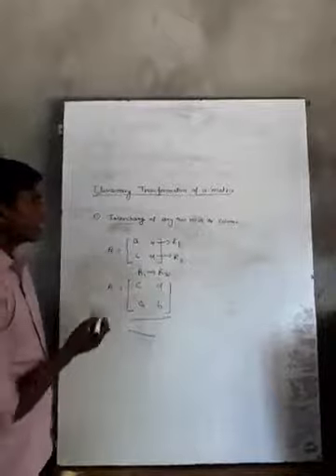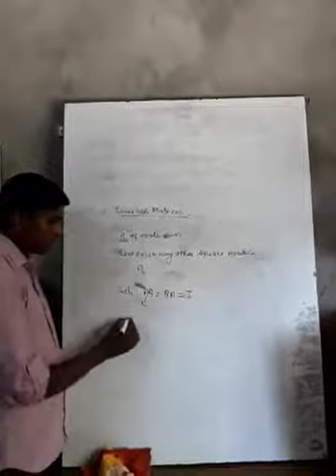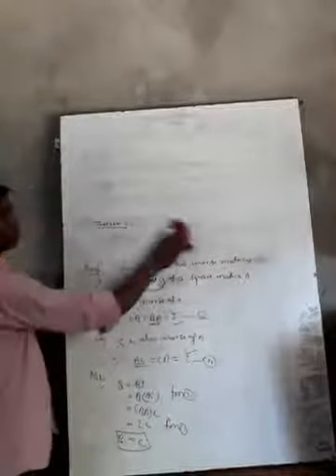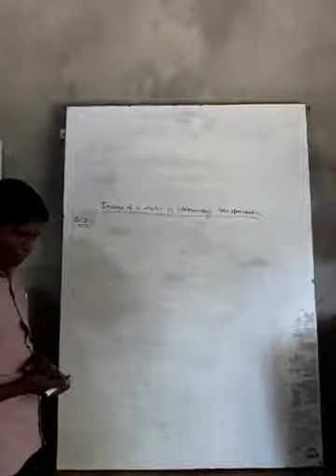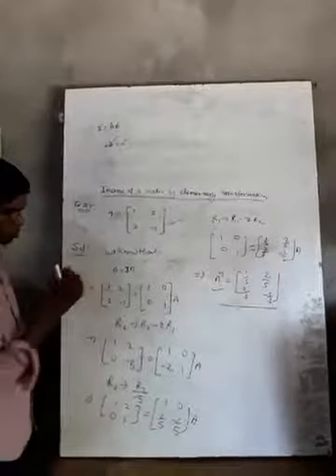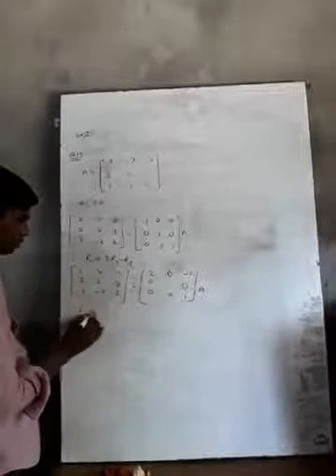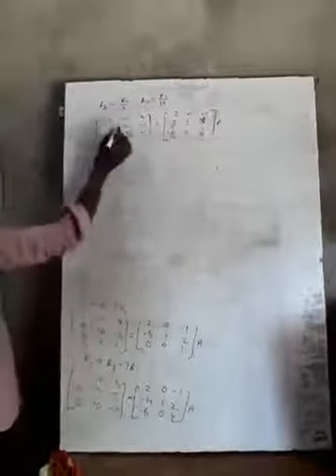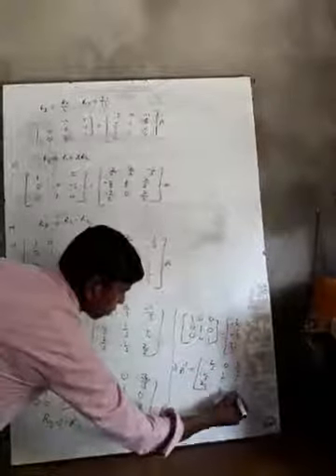Title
matrics part-3